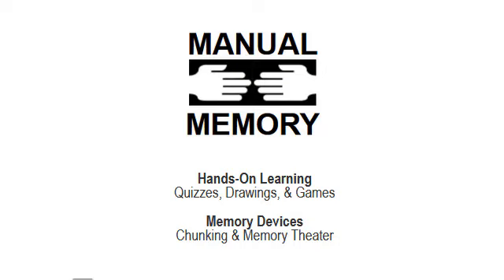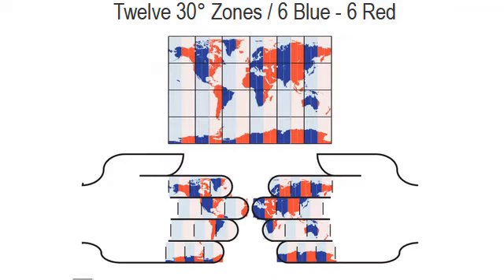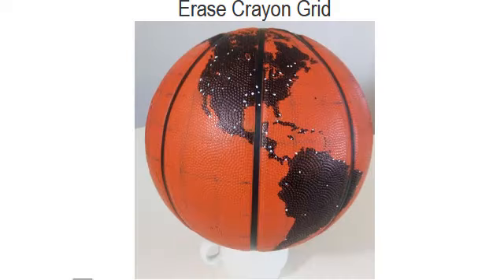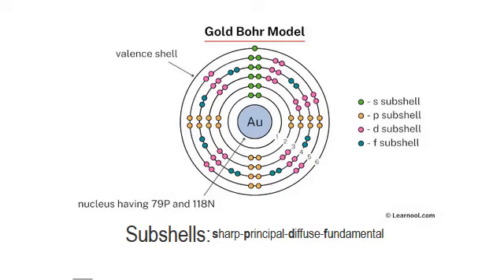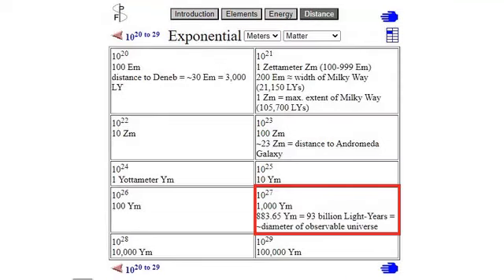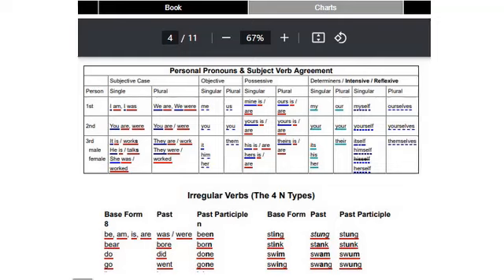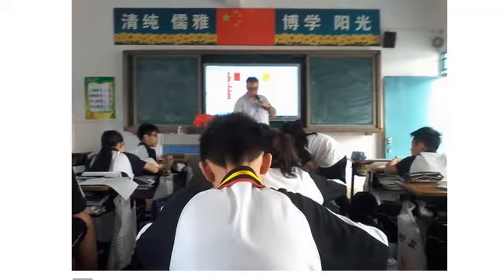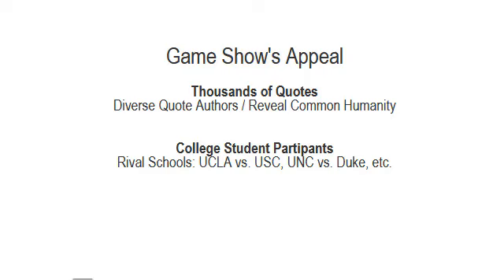Manual Memory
4 Visual Learning Applications: Graphic History, Earth & Sky Camp, Physical Facts and Color Coded English, plus the Online Game Show, Someone Said.